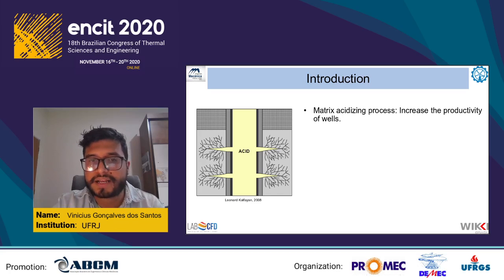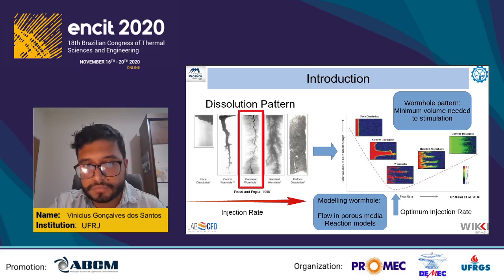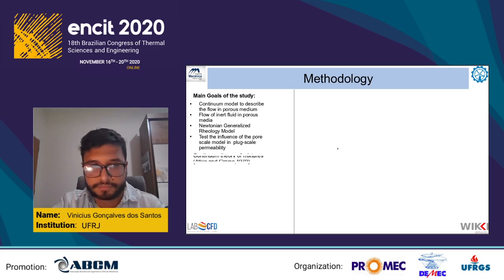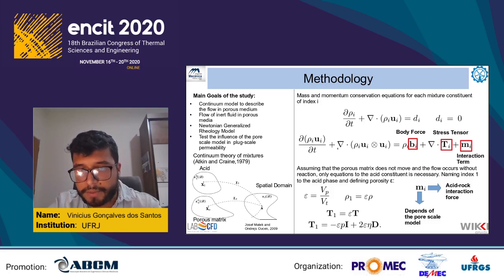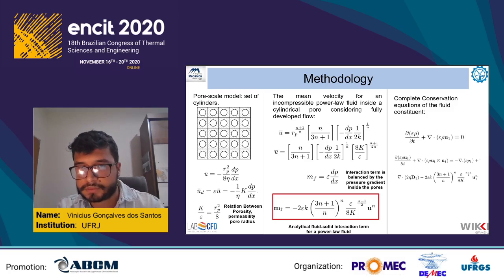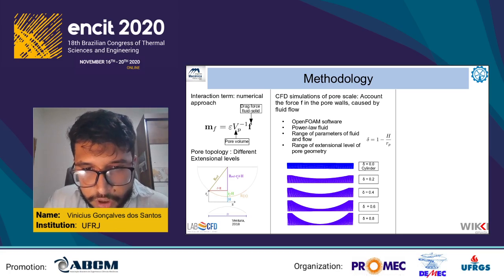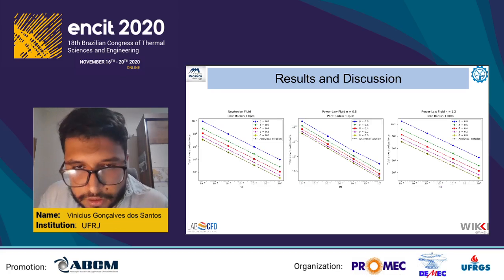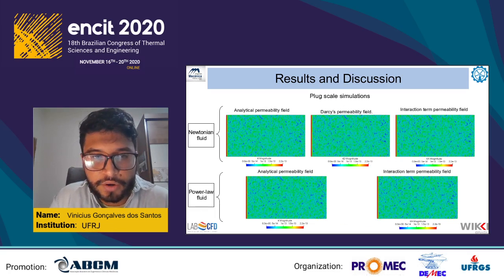INFLUENCE OF PORE GEOMETRY ASSUMPTIONS OVER THE PLUG-SCALE PERMEABILITY - ENCIT2020